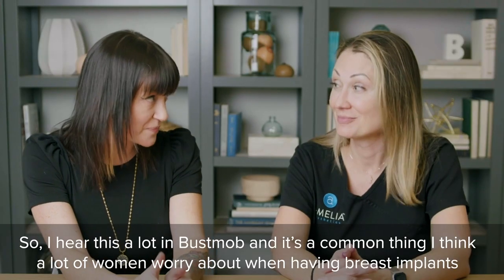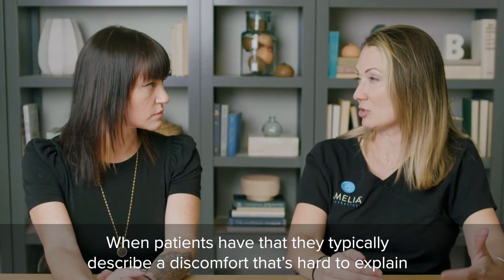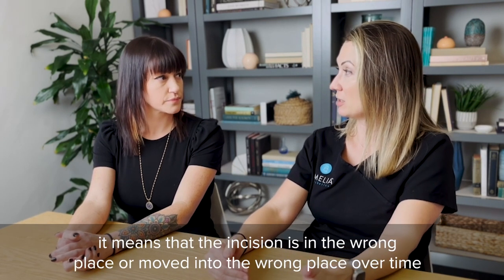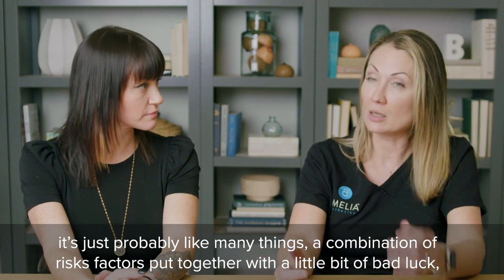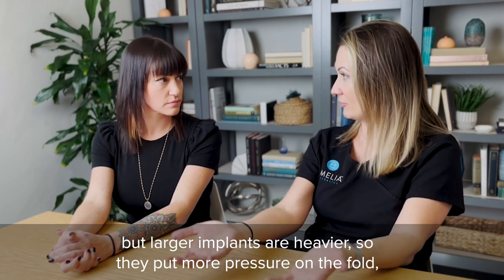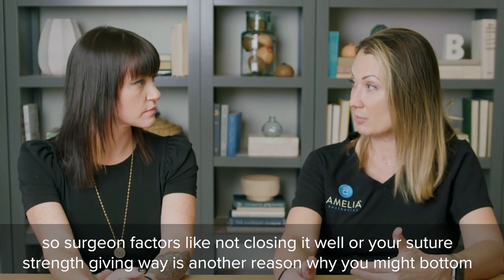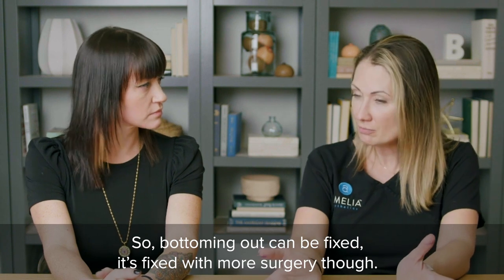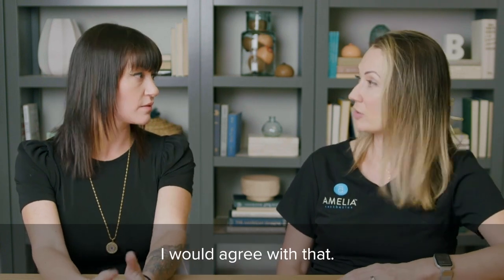What Does It Mean When a Breast Implant Bottoms Out? | Real Answers from Real Women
Welcome to Bustmob Academy with Jenny Eden, founder of Bustmob, and board-certified plastic surgeon at Amelia Aesthetics, Dr. Michelle Roughton.

Bottoming out occurs when the breast implant falls below the area where the chest meets the abdomen, known as the inframammary fold. If your incision moves up on your breast over time, however, this is not bottoming out.

If you find yourself with a breast implant that has bottomed out, don't worry!  It can be corrected with surgery.

There isn’t one definitive cause of it but certain factors can increase the likelihood, such as the type of incision used for your breast augmentation (you can learn more about incisions and scars in the free Bustmob Academy app).

Think you may be bottoming out? If so, your implant will be located lower than the crease of your breast. You may experience discomfort and feel a sense of relief when you put your bra back on, and uncomfortable without it. It may also feel like you have to "prop up" the implant - though that's not usually described as painful, just like it's out of place.

If you think your implant is no longer sitting where it should, give your plastic surgeon a call to make an appointment. They can assess the situation and let you know if it's really bottoming out.

The only way to fix an implant that has bottomed out is with surgery. Your plastic surgeon will take out the implant and use sutures or cautery to repair the fold. If necessary, your doctor may also reinforce the area with mesh.

Your plastic surgeon, typically recommends that you wear an underwire or supportive bra for 6-12 weeks after surgery - as she puts it, it's like having "belts and suspenders" to keep everything in its place!

In certain situations, the crease incision may shift upward over time on the breast. Thankfully, this isn't bottoming out - it just means that the scar has moved around a bit! No need to panic! The implant is still exactly where it should be; only the scar has shifted!

Bottoming out has only happened if a breast implant has shifted and is no longer located above the crease of the breast.

To put it plainly, there is no definitive cause for implant bottoming out. It's more of a combination of potential risks and a dash of bad luck. Some risk factors include:

Loose connective tissue
Larger volume implants
Type of incision
Suture failure
Surgeon error
Exercising too soon after surgery

Some people are just born with loose connective tissue, but the most common reason for loose connective tissue is significant weight loss (more than 100 pounds).

In this scenario, the skin was stretched before the weight loss, which often results in weakened connective tissue for these patients.

Another factor to consider is the size of your breast implants. A larger implant means more weight, which increases pressure on the fold and makes it more likely that your implant will bottom out. There's no definite volume that counts as "large", but the bigger the implant usually means the greater the risk.

The type of incision can also have an impact when it comes to bottoming out. For example, a crease or inframammary incision is more likely to cause bottoming out than a transaxillary incision (through the armpit) or periareolar incision (around the nipple).

The crease incision is still a very popular choice in the Bustmob Community - a private, female-only plastic surgery support group - despite its slight increase in the risk of bottoming out.

Bottoming out can also occur if the suture breaks or the surgeon does not close the incision properly.

If you're curious if it's a good idea to plank three weeks after surgery, the answer is an unequivocal no. Exerting too much pressure on the pectoral major chest muscle before it has been given enough time to form a pocket around the implant (roughly six weeks post-op) can cause the implant to bottom out.

If you're worried about bottoming out be sure to talk to your plastic surgeon during your consultation Your surgeon will take into account your exam, medical history, and desired results to provide you with a personalized list of potential benefits and risks associated with the procedure.

This is just one of +150 videos in the free Bustmob Academy app that answer all of your plastic surgery questions.

From recovery to cost to myths, be ready and empowered before your consultation.